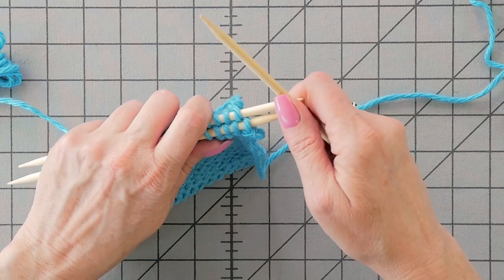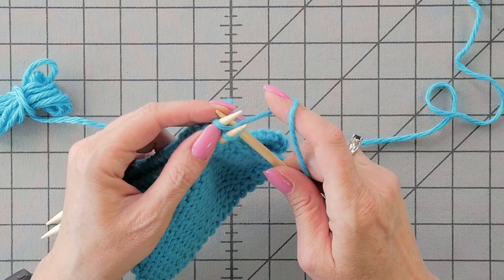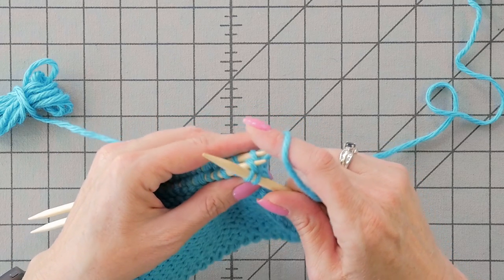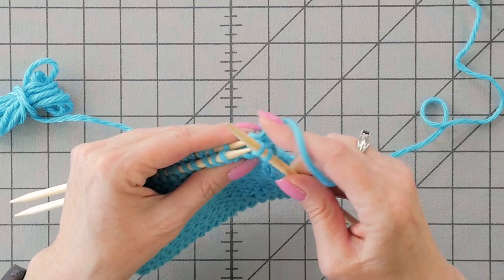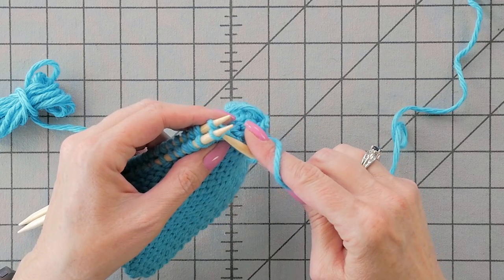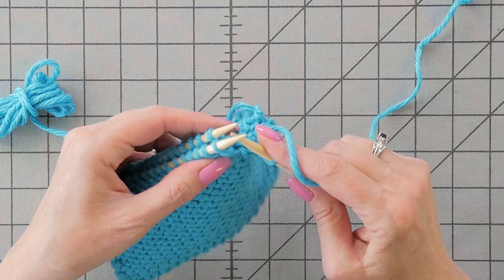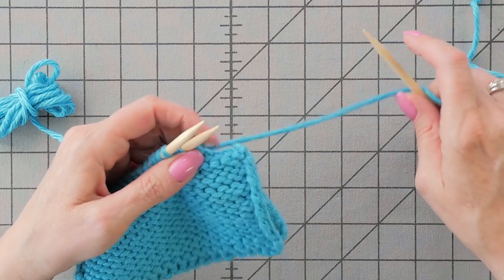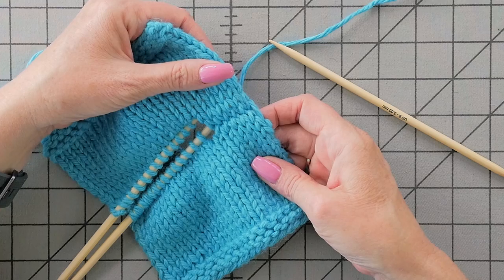Knitting Help - Slow Motion 3 Needle Bind-Off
In this video for very visual learners, I demonstrate the 3 Needle Bind-Off in slow motion.  This BO is used to simultaneously seam two pieces together while binding off.

The sweater on the mannequin is my Woman’s Zippered Letterman’s Jacket, pattern and video tutorial

The yarn I use for demonstration is Paintbox Yarns Wool Mix Chunky.
The needles are Knitter's Pride Bamboo.